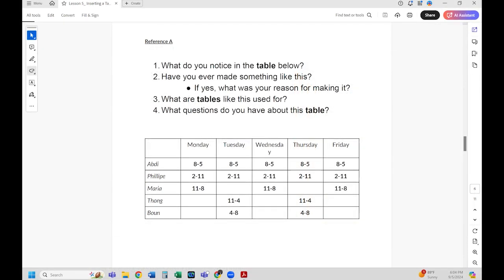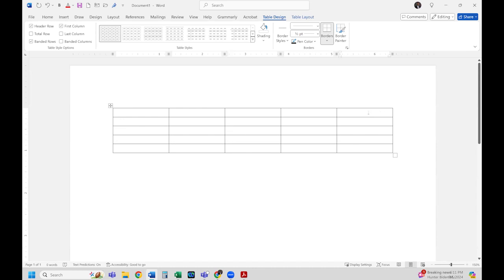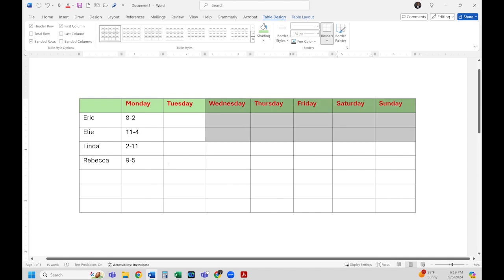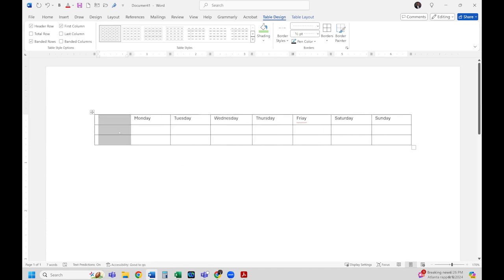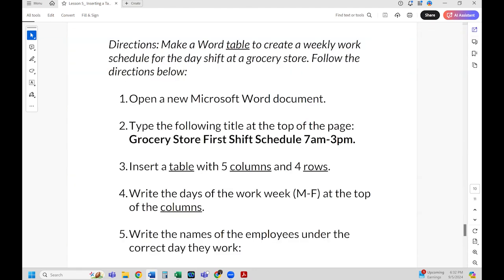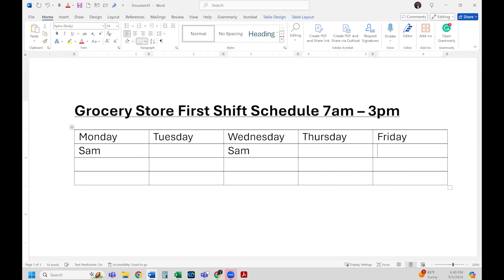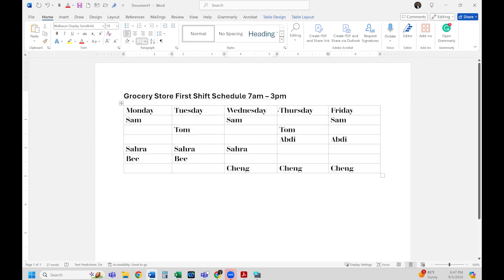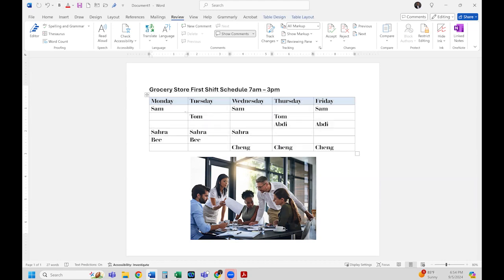Inserting a Table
- Insert a table into a document in order to create a daily schedule.

- Edit documents using spelling and grammar check.